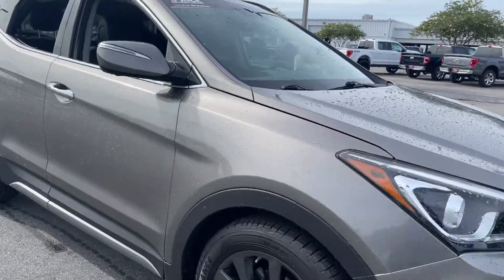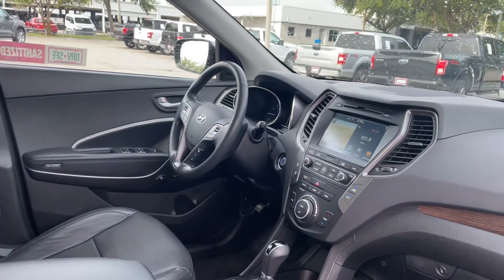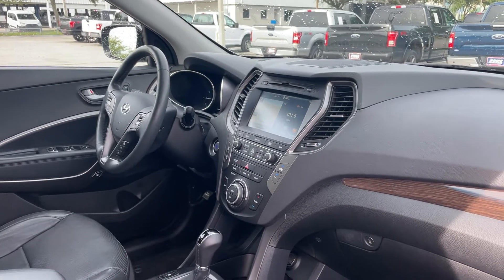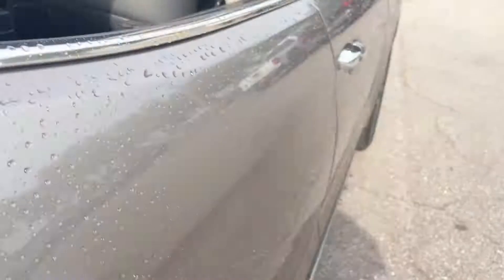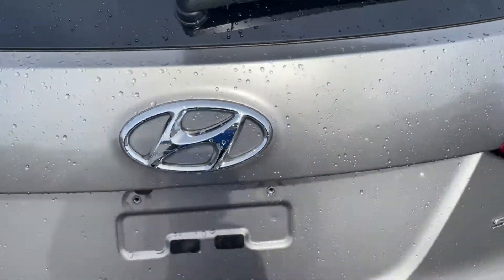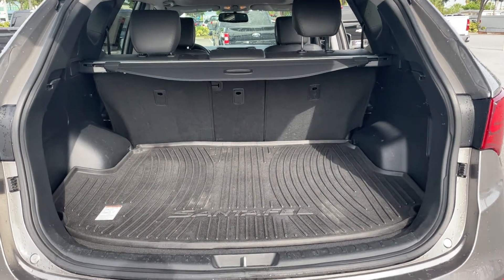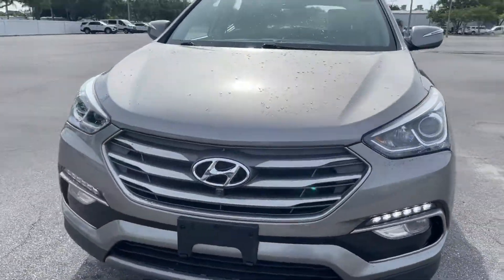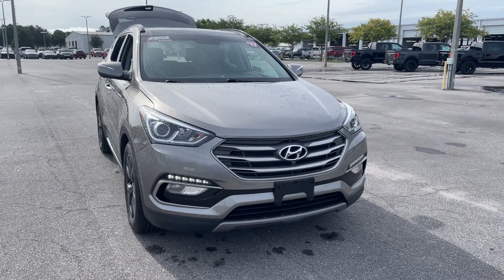2017 Hyundai Santa Fe Sport 2.0T Ultimate SUV 2.0l Turbo I-4